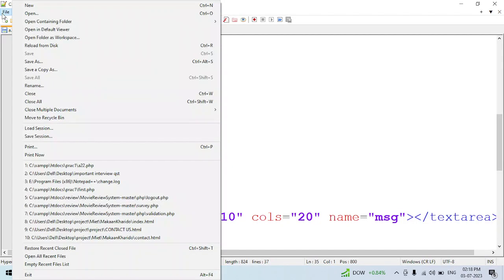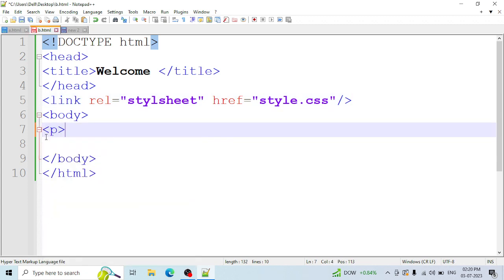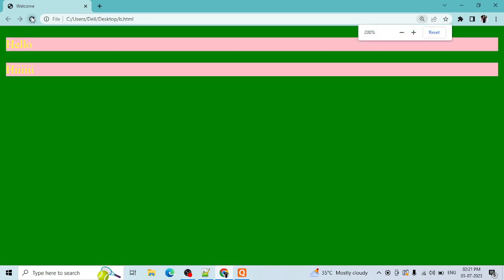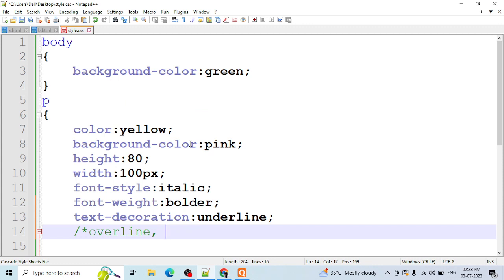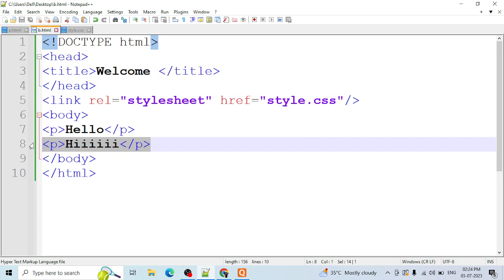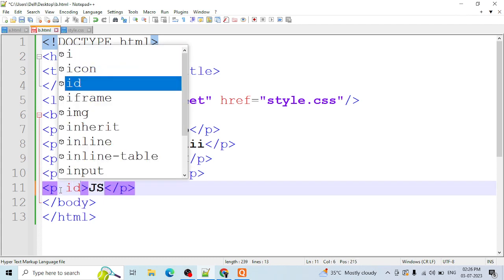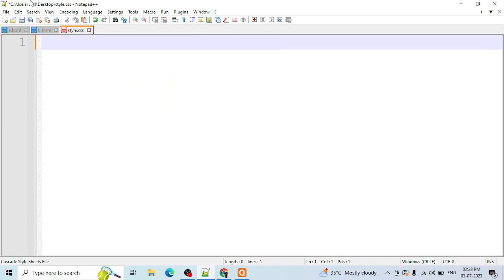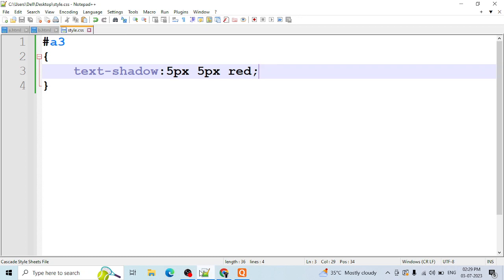HTML CSS PART 1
SIMPLE STEPS CONNECT HTML WITH CSS PART 1